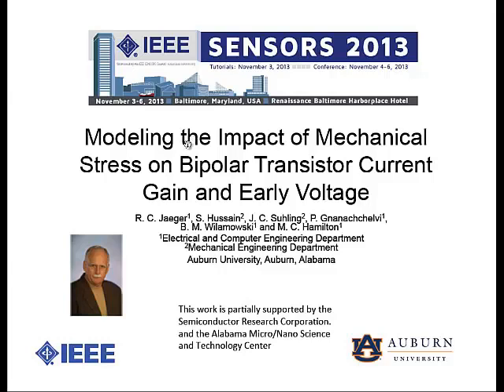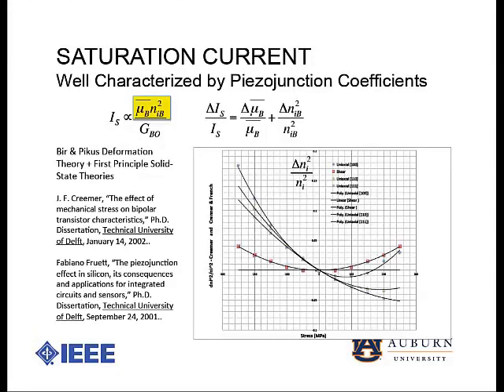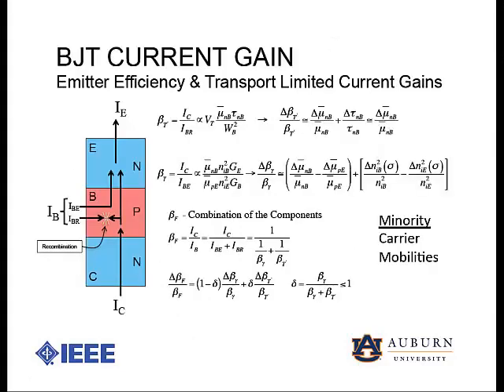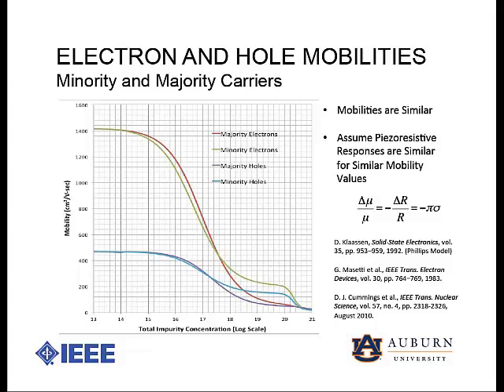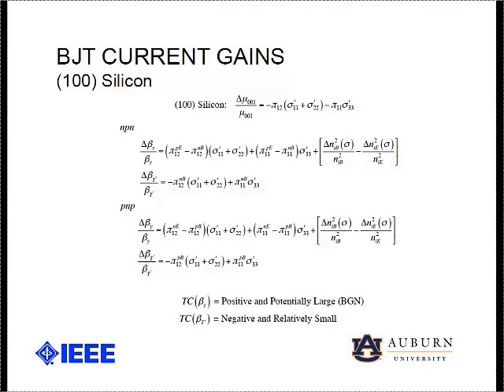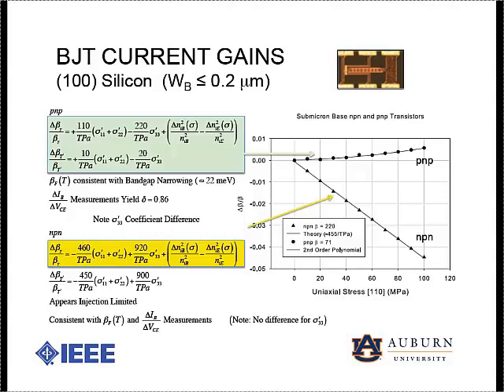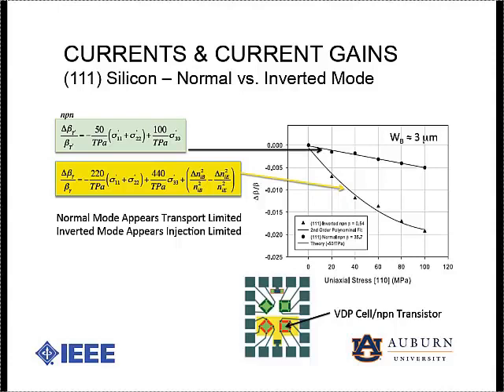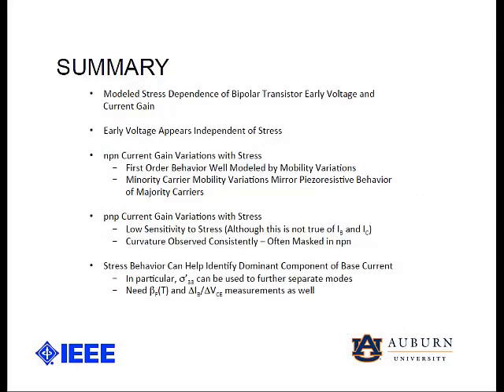Impact of Mechanical Stress on Bipolar Transistor Current Gain and Early Voltage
Title: Impact of Mechanical Stress on Bipolar Transistor Current Gain and Early Voltage

Author: Richard Jaeger, Safina Hussain, Jeffrey Suhling, Parameshwaran Gnanachchelvi, Bogdan Wilamowski, Michael Hamilton

Abstract: Fundamental results for the stress dependence of the current gain and Early voltage of vertical npn and pnp bipolar junction transistors (BJTs) on (100) and (111) silicon are presented with experimental verification.  These results demonstrate the direct relationship between current gain and piezoresistive coefficients and show that Early voltage is independent of stress.  This information completes the data necessary for modeling the impact of stress on bipolar devices and circuits, and the modeling will facilitate simulation of the impact of process and packaging induced stress on precision analog circuits and sensors. A sample circuit simulation using the model is provided.